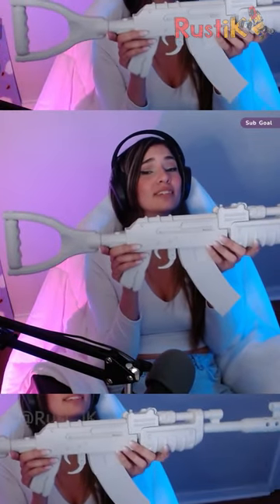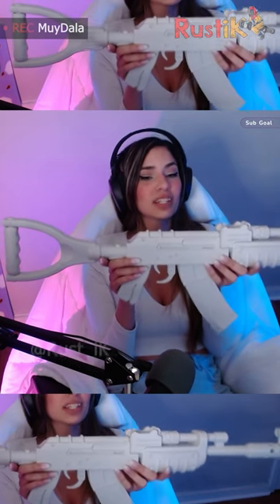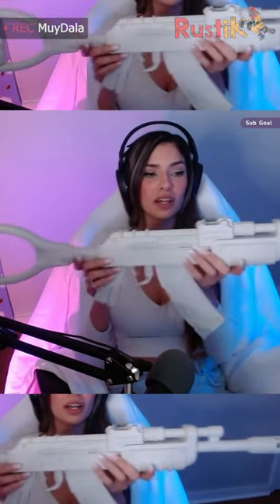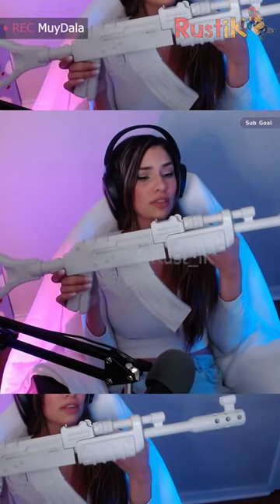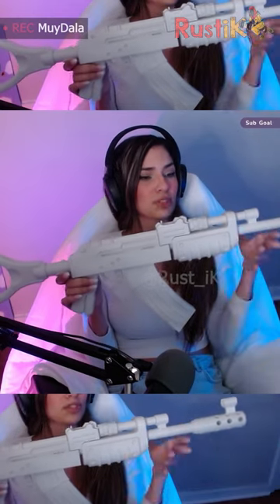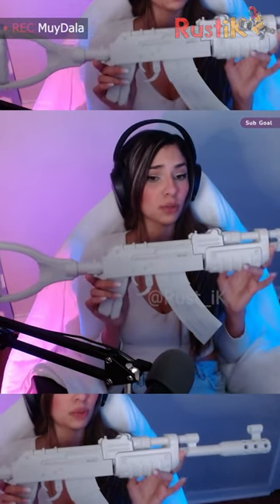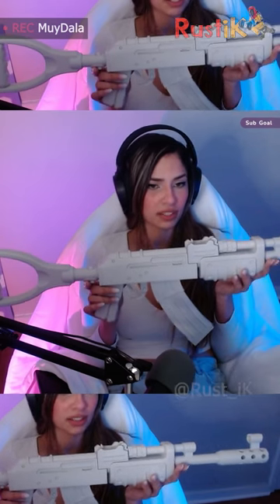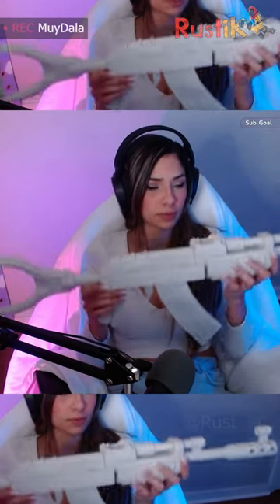MuyDala 3D Assault Rifle MODEL AK FROM THE GAME RUST MOMENTS